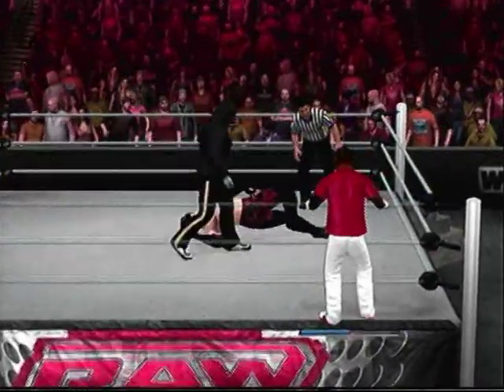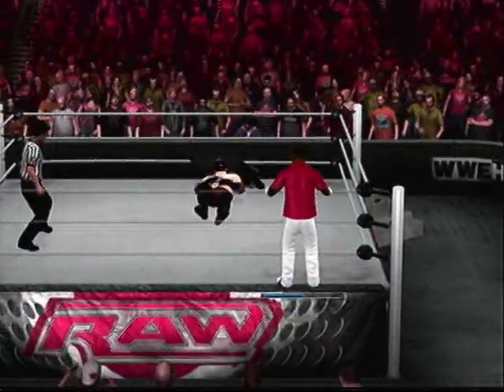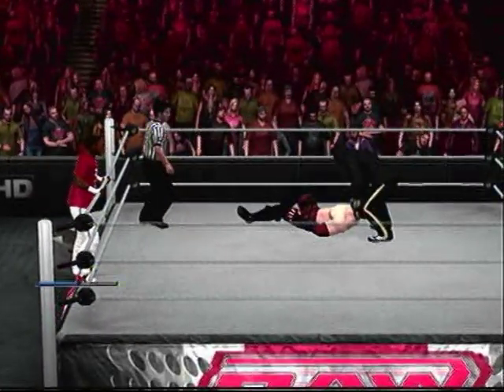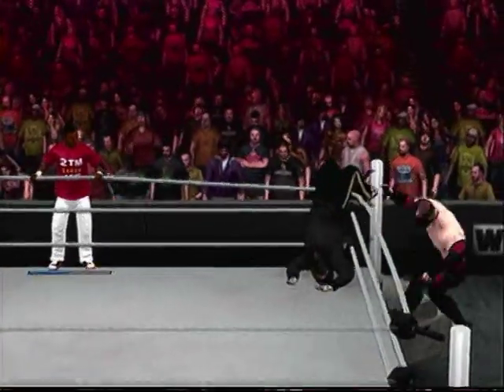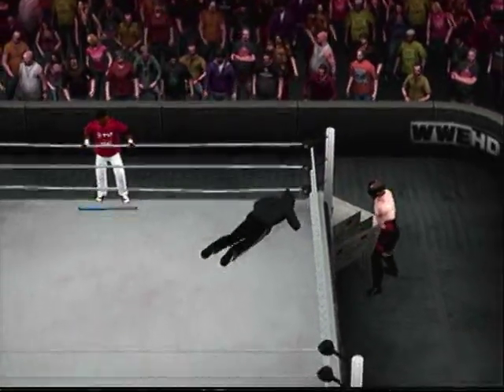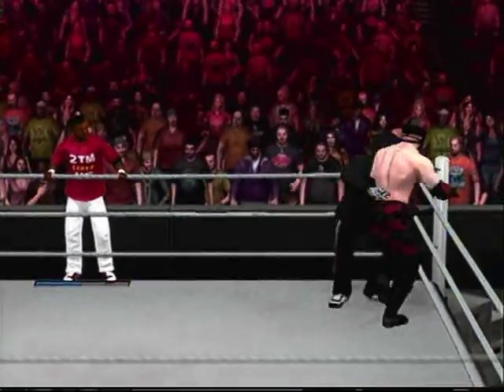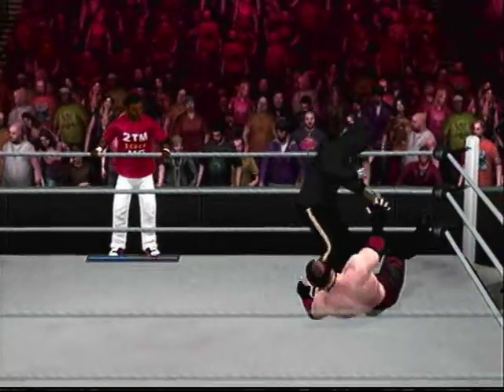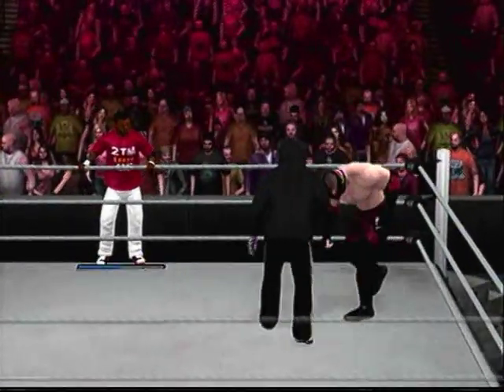Diamond Vs Ronny Nightmare : UWF House Show (2/4) [Sept.25,2011]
Part 2 of 4 of the UWF House Show from 9/25/2011 on SVR 2011 Online for PS3